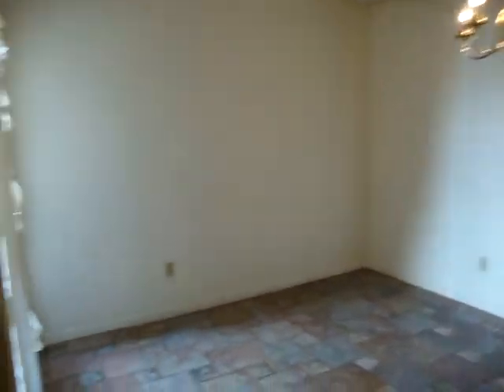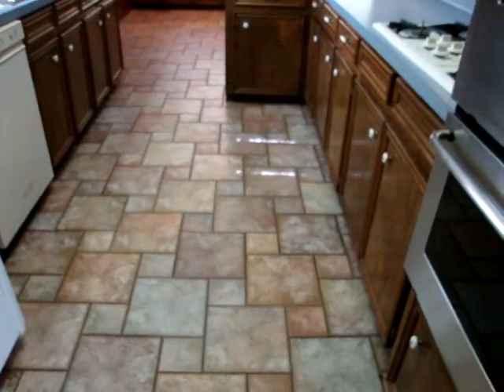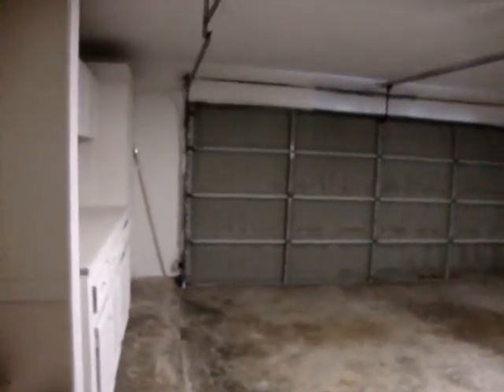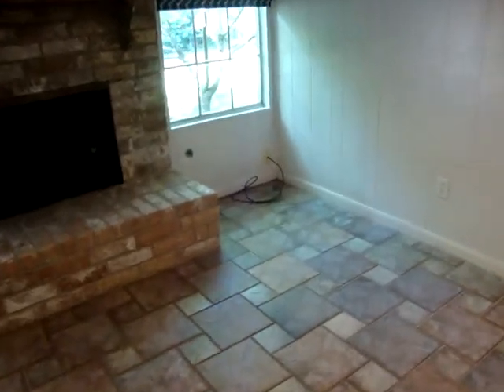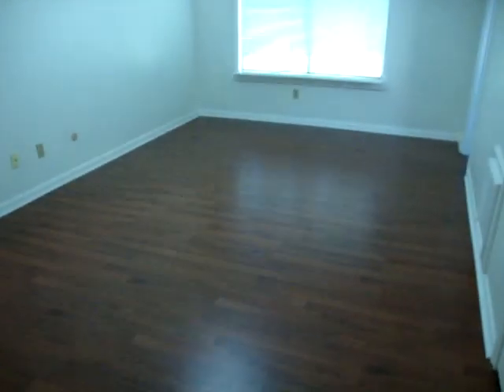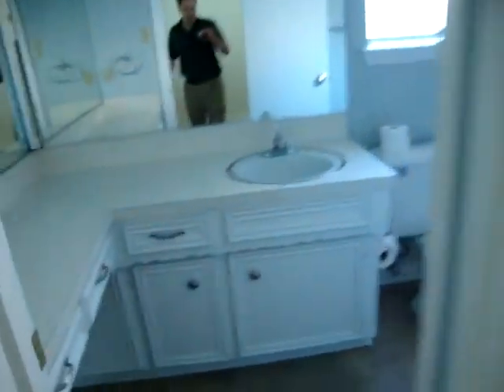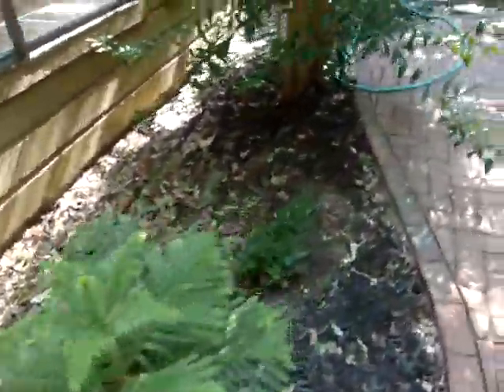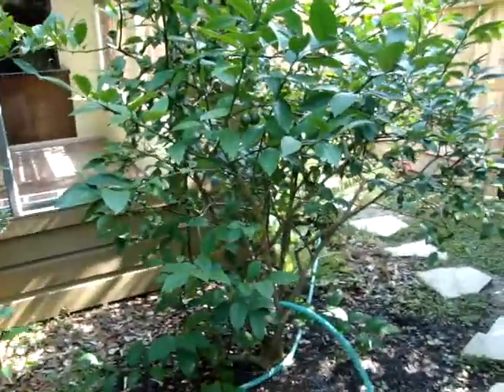our house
This is the house my parents (and I for some time) lived in (in Seabrook) from 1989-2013. Just wanted to make a video of it.